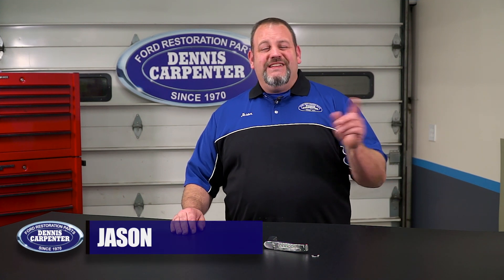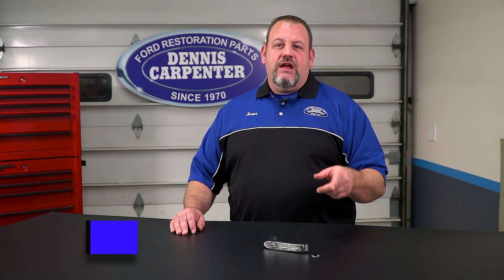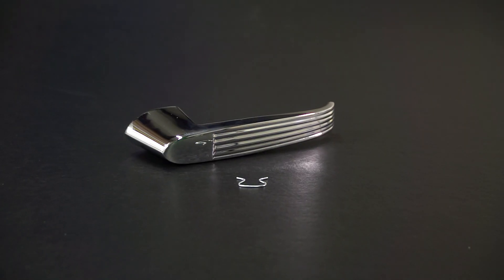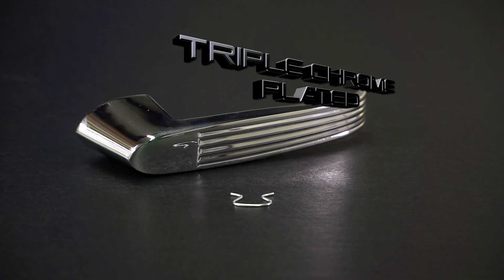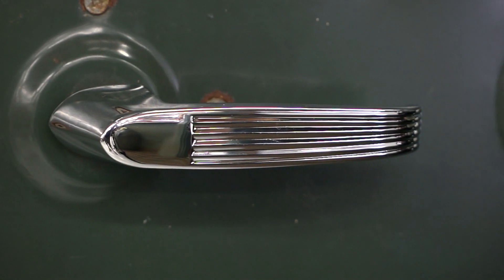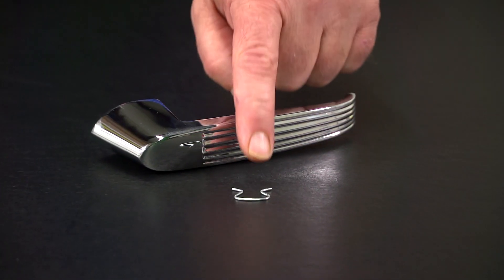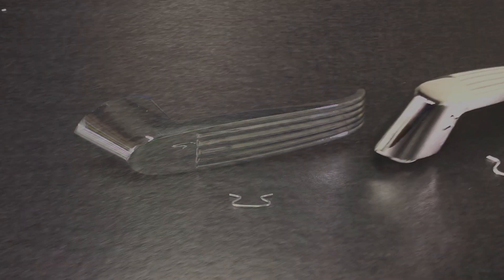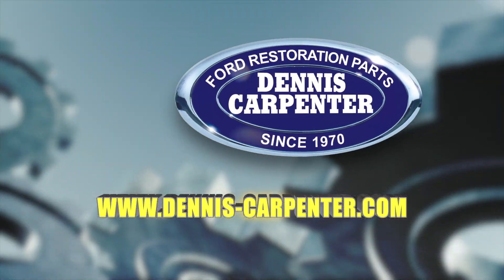Dennis Carpenter B5C-8122600-A Inside Door Handle for 53-55 Ford Truck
Chrome plated with retainer clip. Fits right or left.